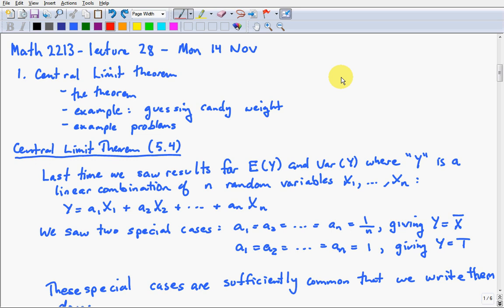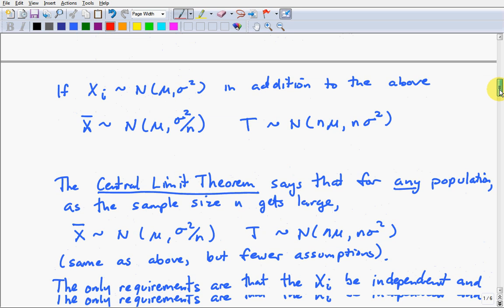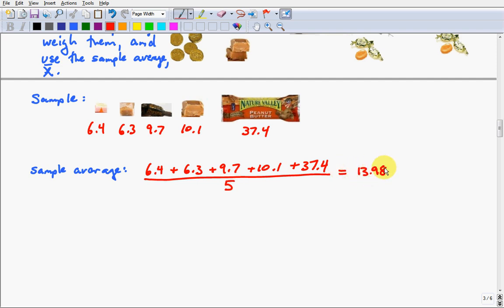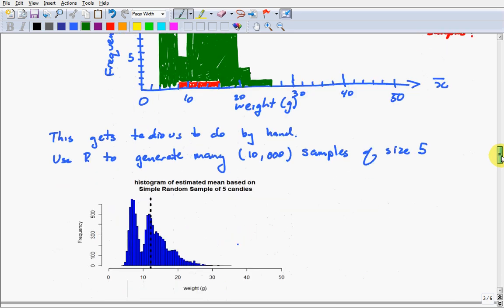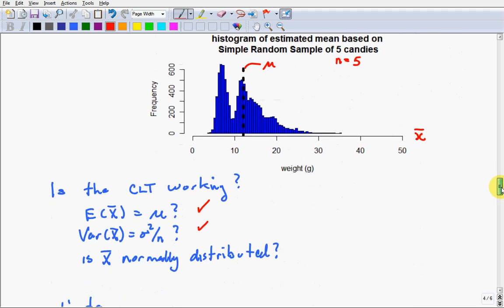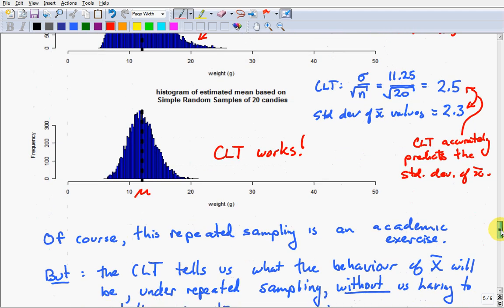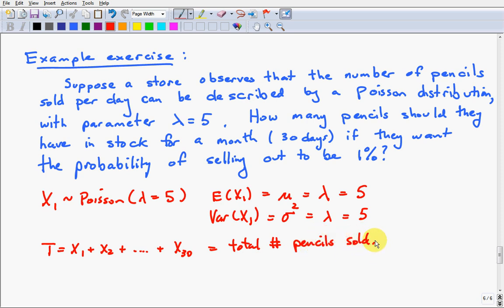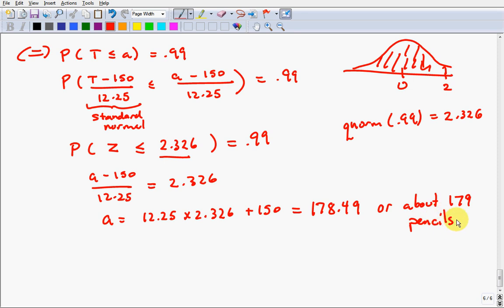Math 2213 Lecture 28 part 1 of 2 Central Limit Theorem